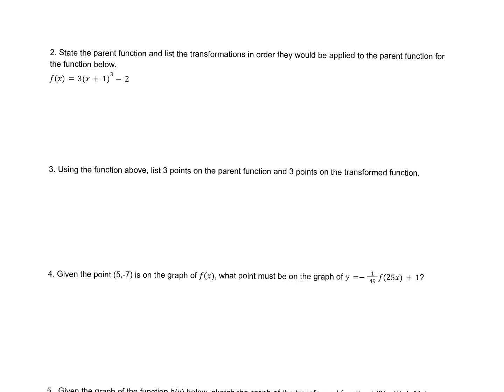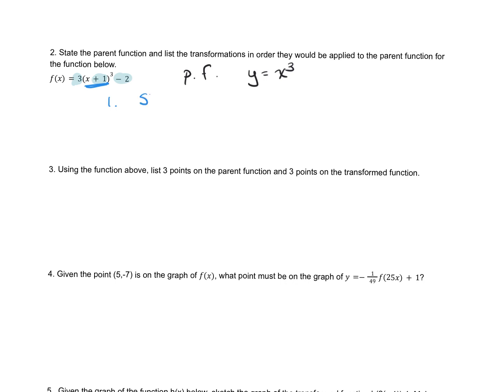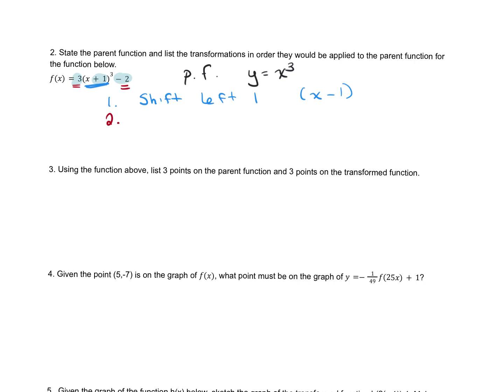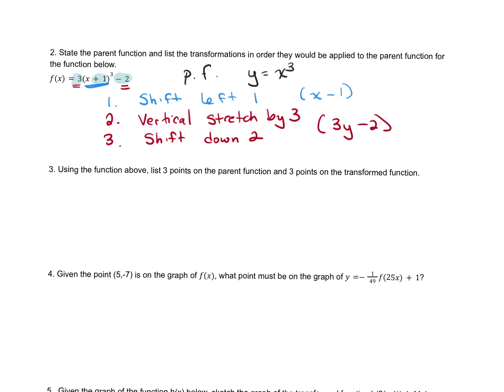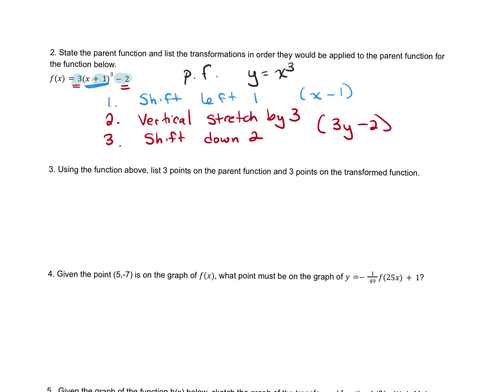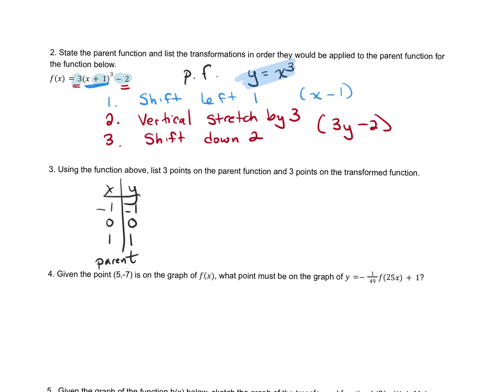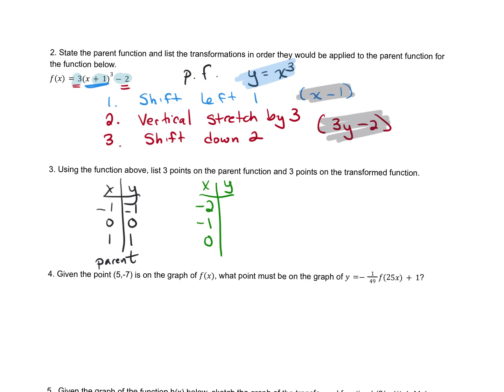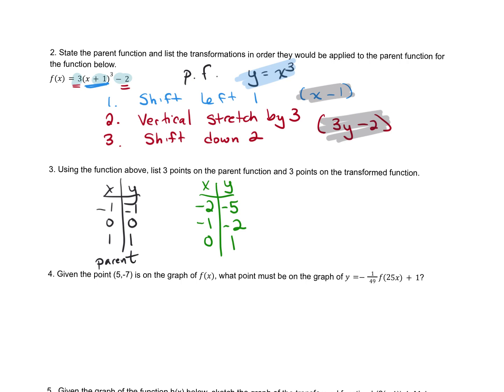Pc rev 1718 2